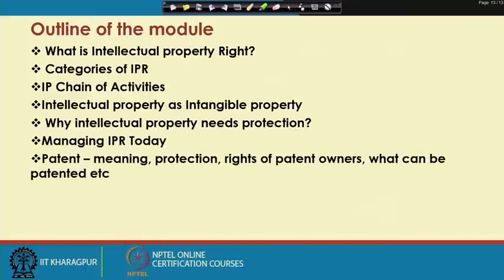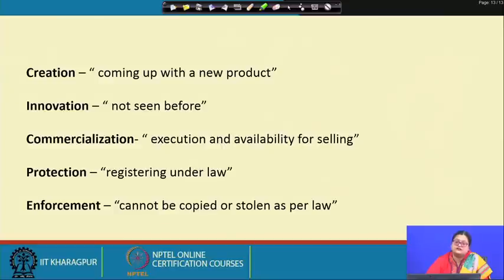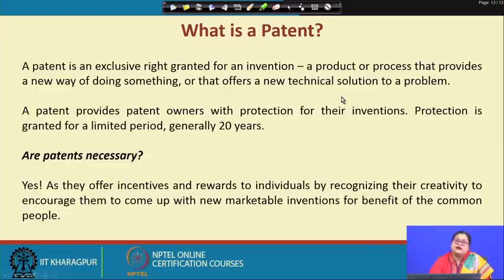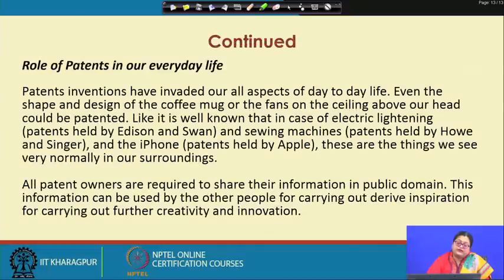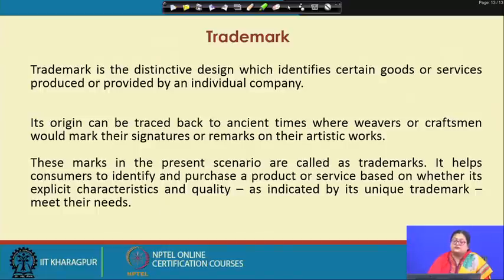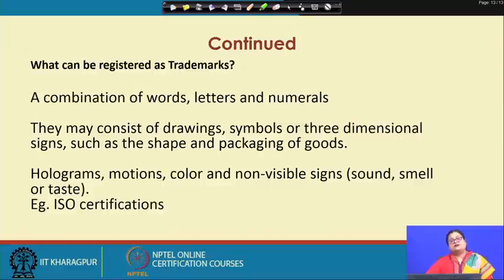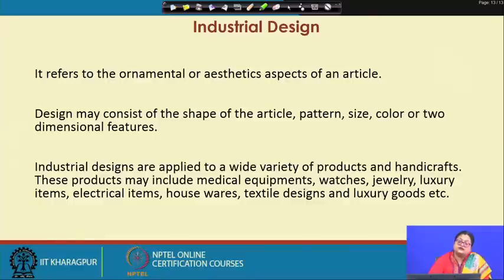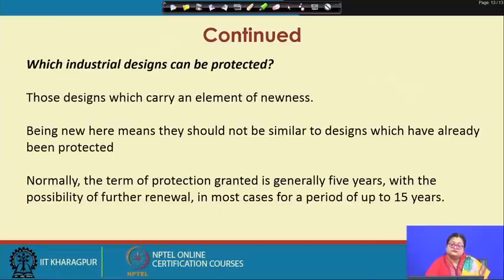Lecture 12 : Intellectual Property Rights and Ethics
Intellectual Property Rights and Ethics,What is Intellectual property in ethical practices in engineering,Patent in ethical practices in engineering,Trademark in ethical practices in engineering

 To access the translated content:
1. The translated content of this course is available in regional languages.
 2. Regional language subtitles available for this course
 To watch the subtitles in regional languages:
 1. Click on the lecture under Course Details.
 2. Play the video.
 3. Now click on the Settings icon and a list of features will display
 4. From that select the option Subtitles/CC.
 5. Now select the Language from the available languages to read the subtitle in the regional language.